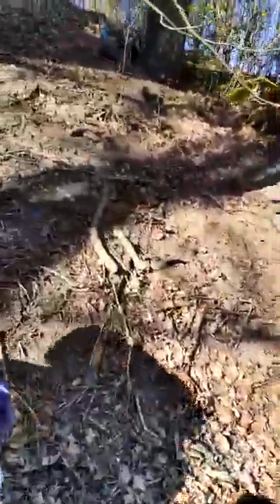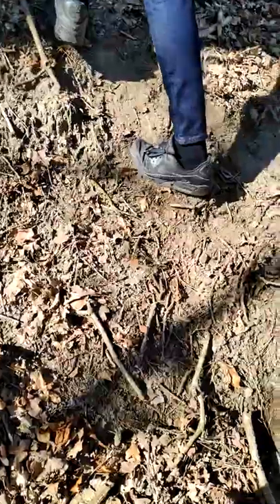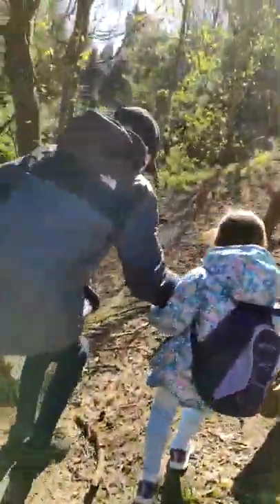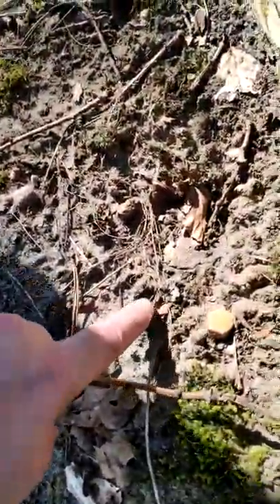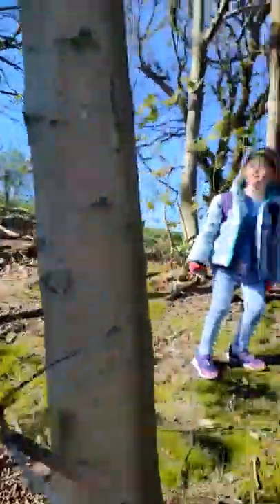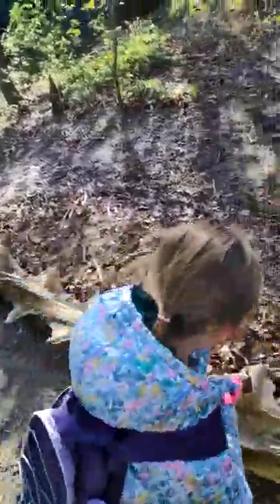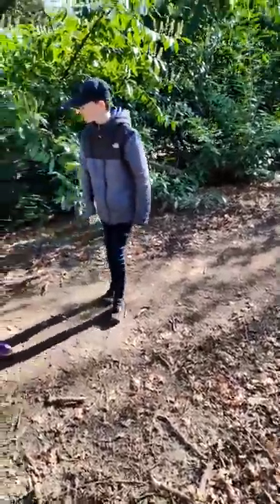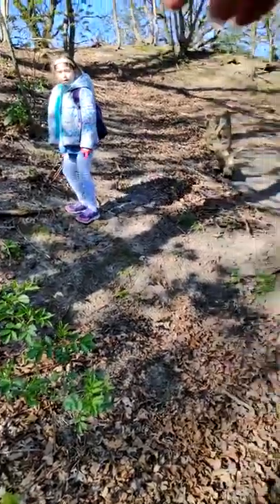Lockdown Britain Biology Lesson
What do you do in Lockdown Britain? Now a full time dad & teacher Learning the wisdom of Badger Tracks to get up a steep hill & the work of Saprophytes!